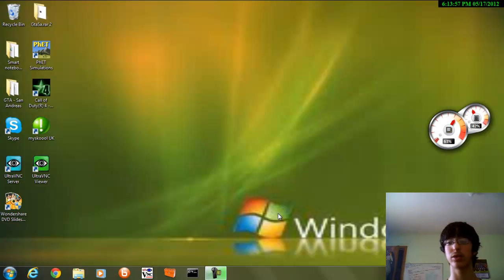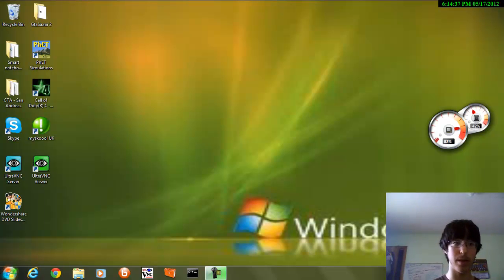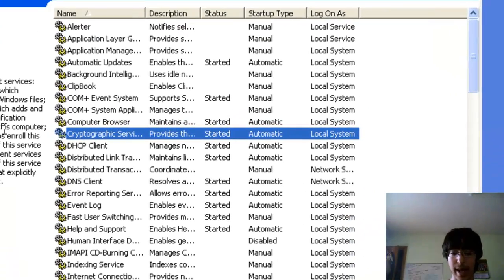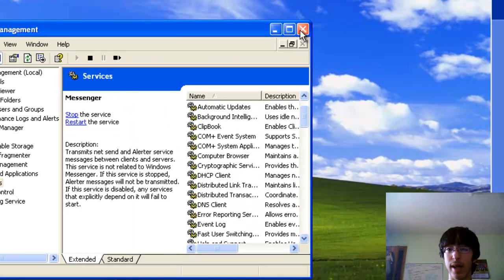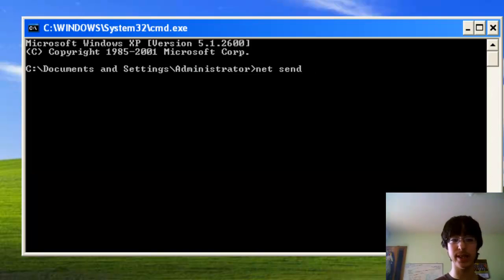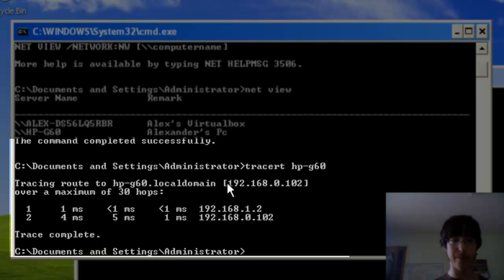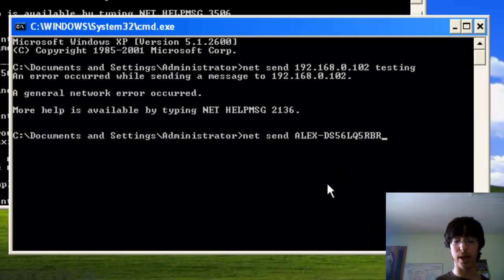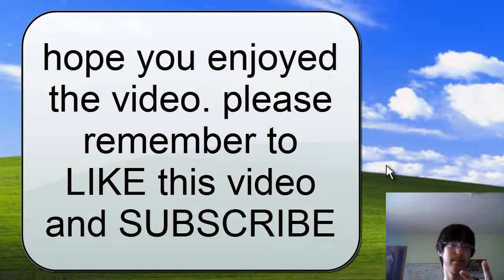how to send messages from 1 pc to another using net send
THIS IS ONLY FOR WINDOWS XP USERS